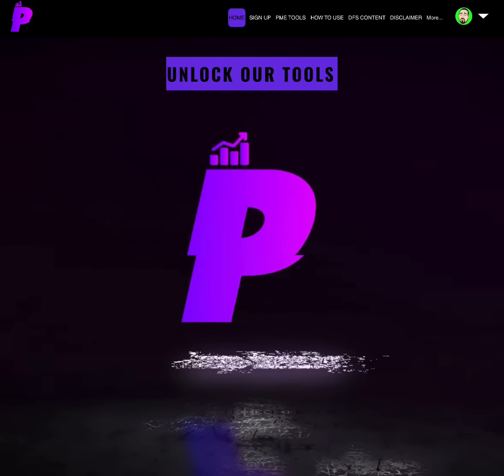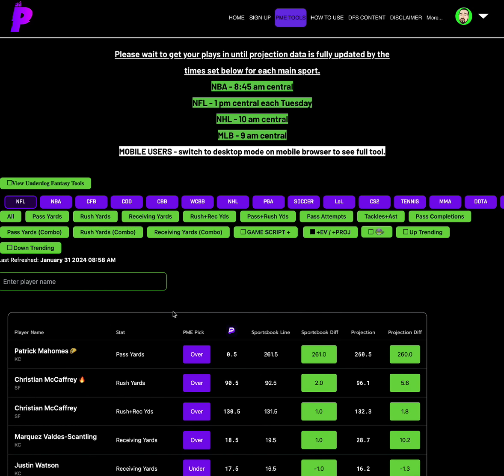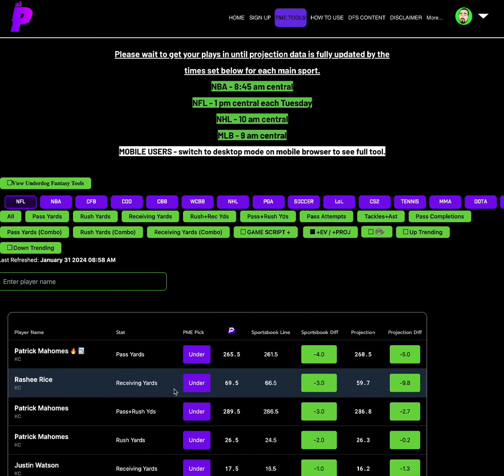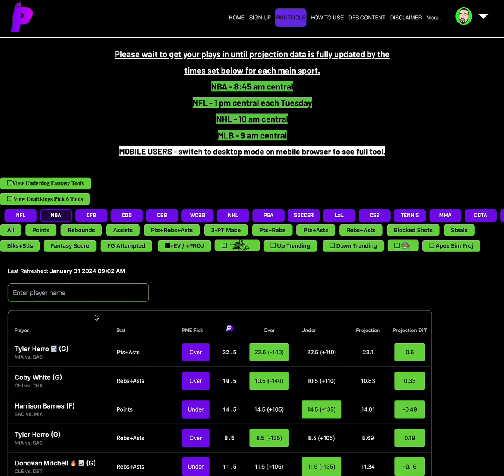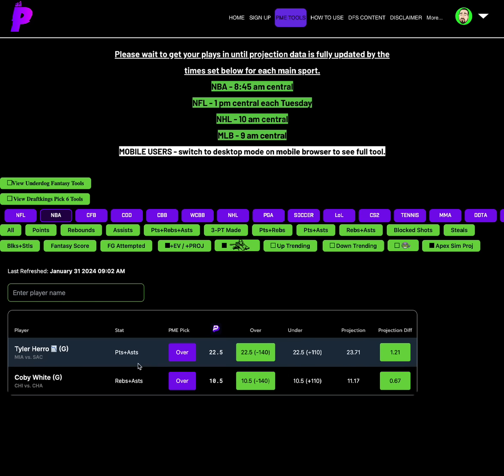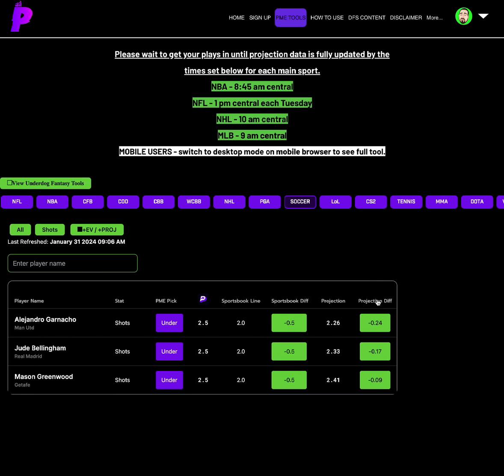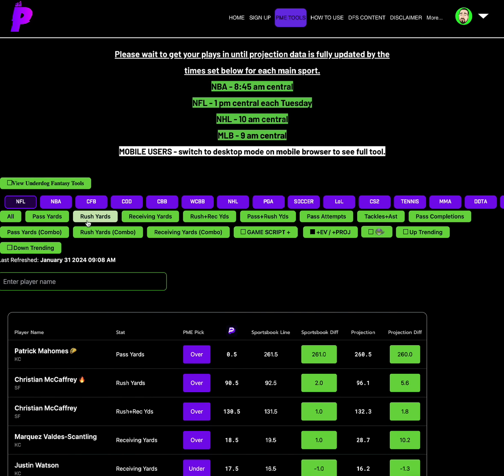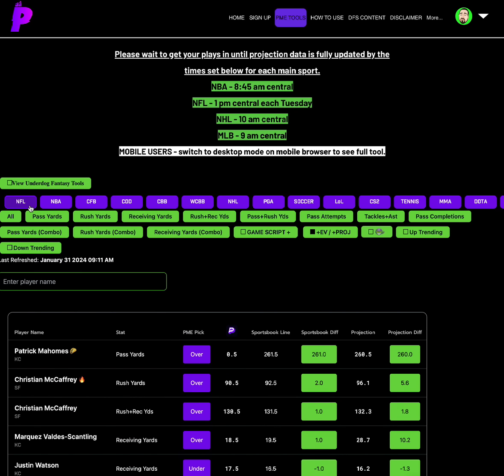PRIZEPICKS TODAY 1/31: NBA , NFL , CBB , COD , WCBB , UFC , PGA , NHL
IN THIS VIDEO I COVER MY FAVORITE PLAYER PROPS FOR NBA , NFL , CFB , MLB , WNBA , FIBA , CBB , CSGO , CS2 , TENNIS , UFC , SOCCER , NHL , VALORANT , COD

Follow our prop tools twitter account @propsmadeeasy

Follow me at @Cam_ATL